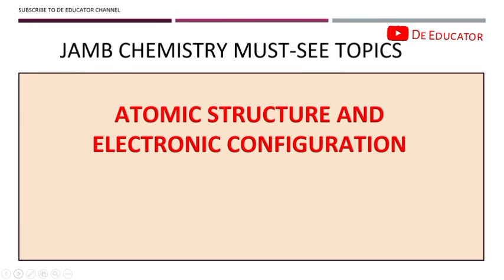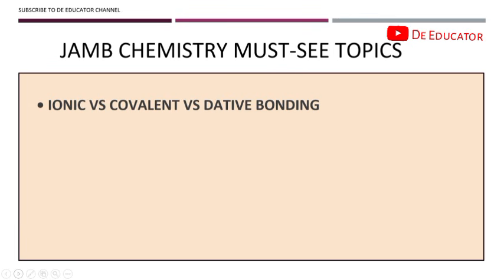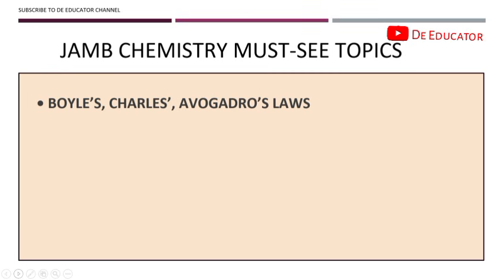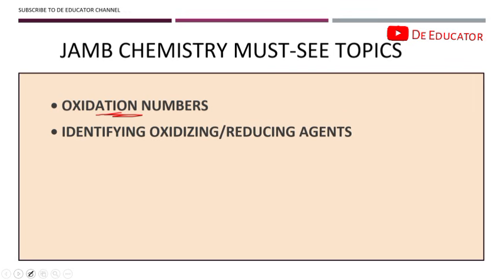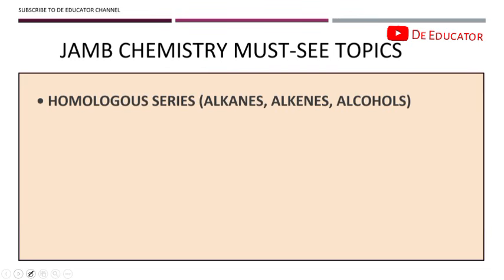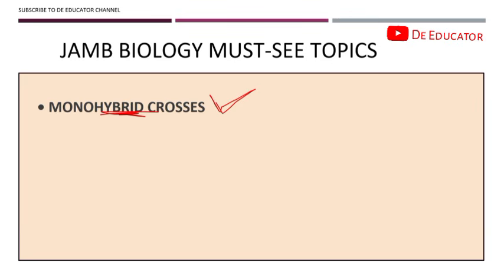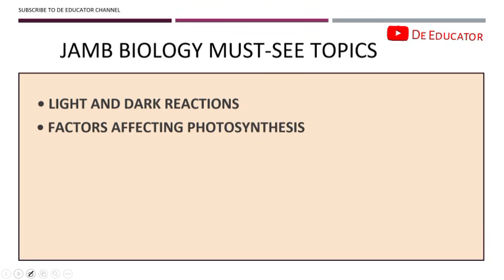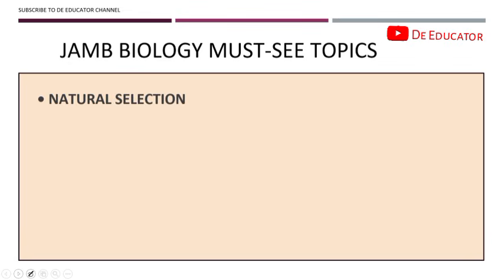JAMB 2026: 10 Must-See Topics in Biology & Chemistry 🔥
Preparing for JAMB 2026? This video covers 10 must-see topics in Biology and Chemistry that you should focus on before your exam.
These topics are selected based on:
Their frequency in past questions
Their importance in understanding other topics
Their likelihood of appearing in JAMB
📌 In this video, you’ll discover:
Key Biology topics you must revise
Important Chemistry topics to focus on
What to pay attention to under each topic
This video will help you study smarter, focus better, and improve your chances of scoring high in JAMB.
👉 Watch till the end and take notes.